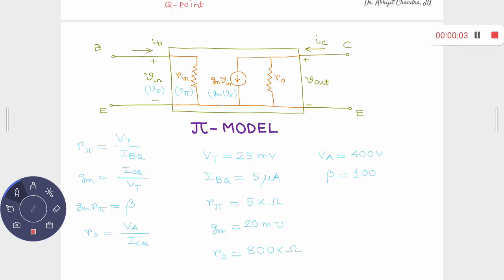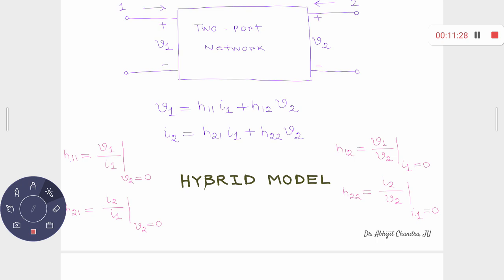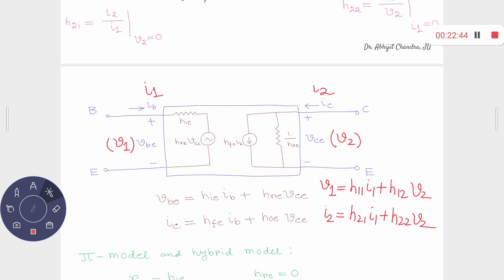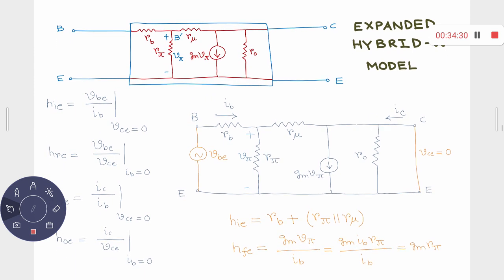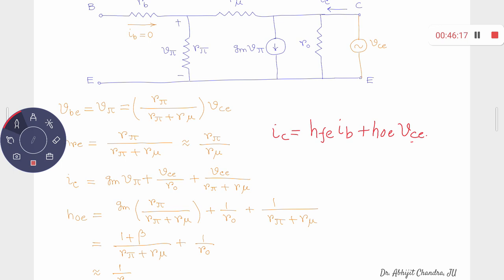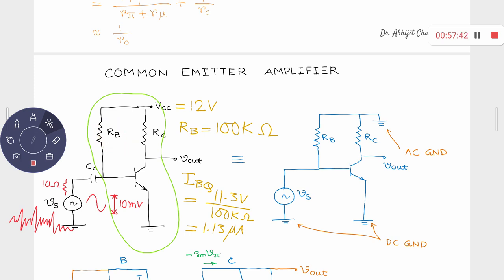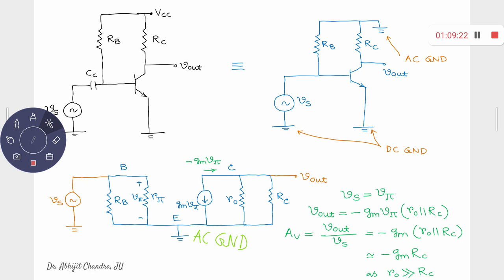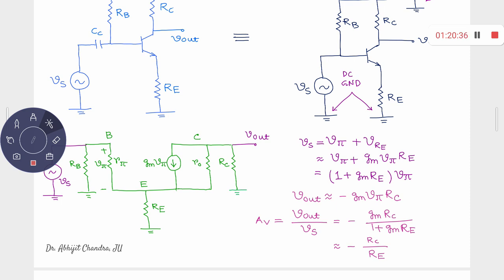Small signal models of BJT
This lecture video establishes equivalence between different small signal models used to describe a BJT. It further discusses the behavior and calculates the gain of typical common emitter amplifiers.